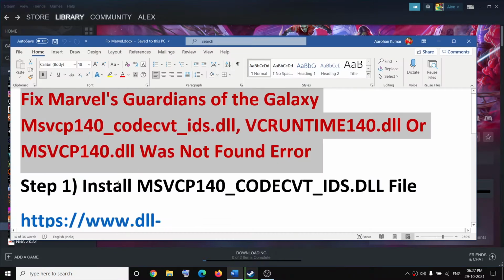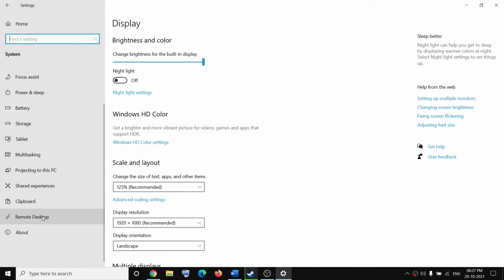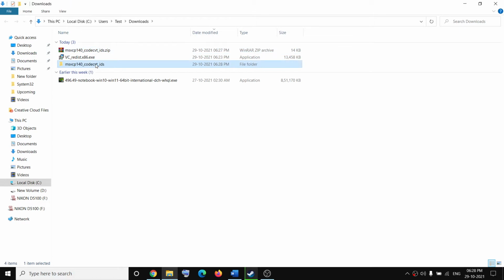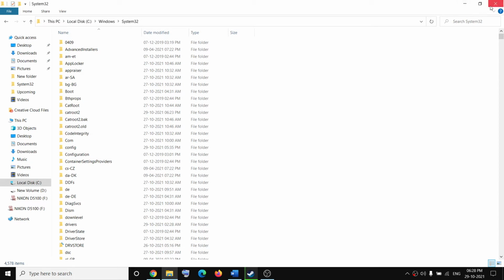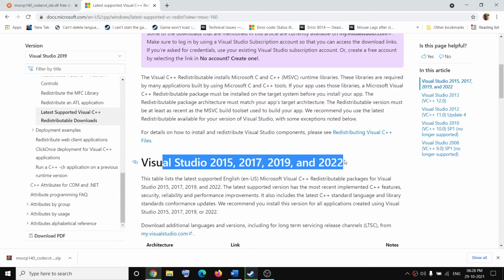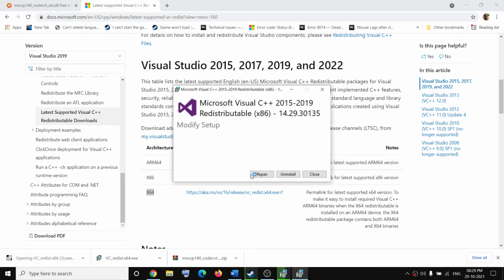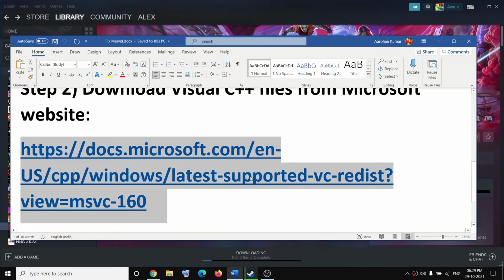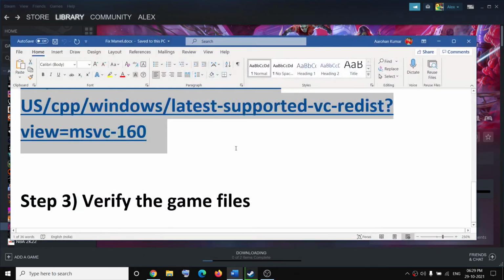Fix Marvel's Guardians of the Galaxy Msvcp140_codecvt_ids.dll, VCRUNTIME140.dll/MSVCP140.dll Error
Fix Marvel's Guardians of the Galaxy Error Msvcp140_codecvt_ids.dll,VCRUNTIME140.dll Or MSVCP140.dll was not found
Step 1) Install MSVCP140_CODECVT_IDS.DLL File